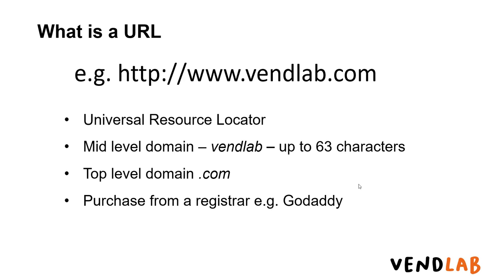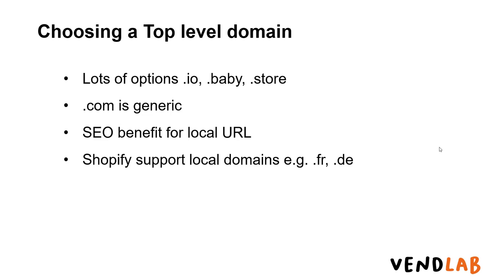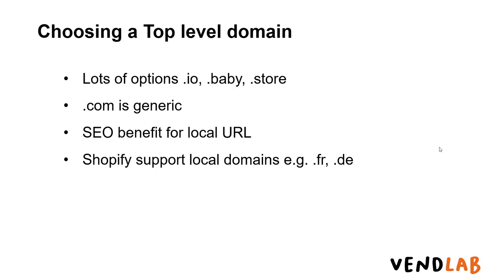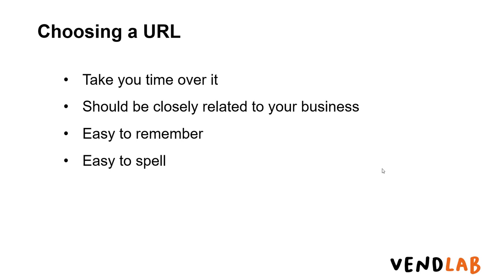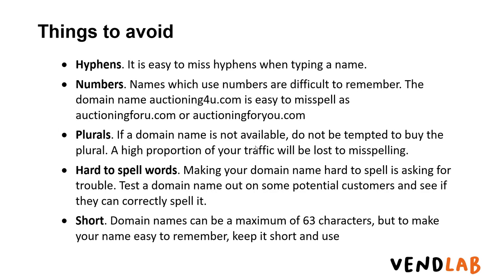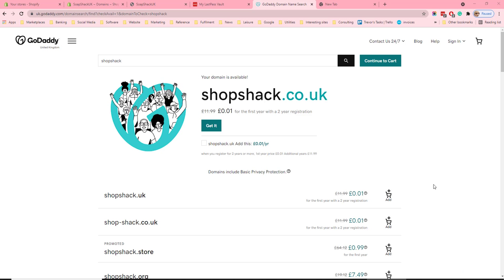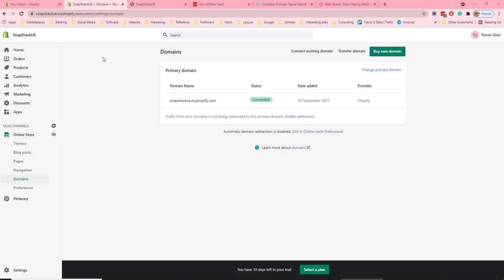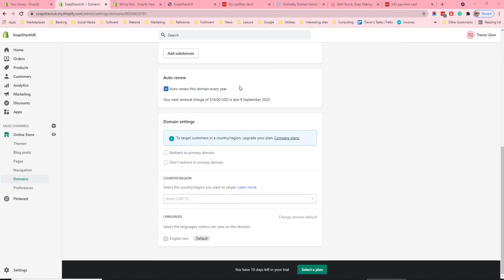Choosing the PERFECT Shopify Store URL Made EASY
Need help choosing the perfect Shopify store URL? Watch this video for easy tips on how to create a memorable and effective web address for your online store.

Each website on the world wide web has an address known as URL or Universal Resource Locator, e.g. This is the address that is typed into a web browser to access a particular website. A URL consists of two parts. The first, determines this is a webpage fetched using the HTTP or hypertext transfer protocol. The second, vendlab.com, is called the domain and identifies a particular website.
Each domain name consists of two parts: the Mid-Level Domain (MLD) and the Top-Level Domain (TLD). The Mid-Level Domain is the vendlab in vendlab.com. This part of the domain name can comprise of 63 characters in .com, .co.uk, .net, or .org domains. Only letters, numbers or hyphens are allowed. No underscores, exclamation marks or dots are allowed.
Every domain name terminates in a top-level domain name (TLD). This is the .com in vendlab.com. Initially, only a small range of options was on offer, e.g..co.uk, .com, .fr but these days a vast range is available.
Domain names are bought from a company called a registrar. A registrar is authorised by ICANN (Internet Corporation for Assigned Names and Numbers) to register and keep track of domain names on behalf of customers. Registrars include GoDaddy and Namecheap.
Choosing a Domain Name
Getting the right domain name is becoming increasingly difficult as so many domain names have now been bought or are being hoarded by speculators, hoping to sell them at a profit. It is essential to take time over your domain name, as this is an integral part of your business' identity and affects other areas like SEO.
Branding and Domain Names
A domain name should be the same or closely related to the website's name or the business. This is important for the simple reason that when people think of a website, they will think of its name. If the website's name is also the domain, it will be easy for them to remember. For example, if a website is called Underfloor Heating but uses the domain name underfloorheatinglimited.com, some people will inevitably get the URL wrong.
When launching a new company, the company name's choice will be based partially on the available domains available. For an established business or one which requires a specific domain that is not available, things may be tricky. The only choice is to try to buy the domain from its current owner (be prepared to pay excessively) or choose a related URL.
The domain should be distinct. If a potential customer search for a brand name and is presented with several similar alternatives, it will not be easy to find the right site. Similarly, do not be tempted to choose a domain name similar to a well-known business, as this has the potential to confuse and annoy customers.
Keyword vs Branded Domains
When buying a domain, a business can choose whether to create an original brand for their company or use a domain that contains keywords relating directly to their products. An example of a keyword domain would be mortgage.com, while a branded domain would be google.com, facebook.com or zavvi.com.